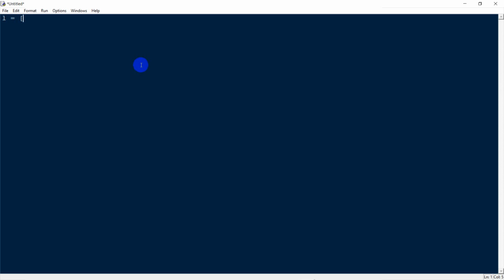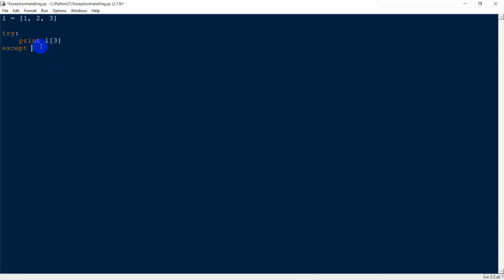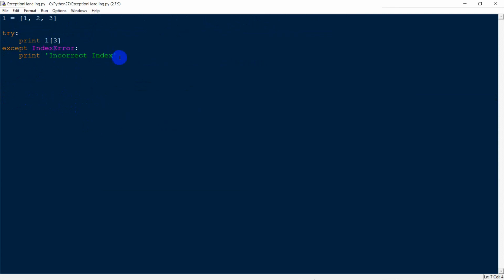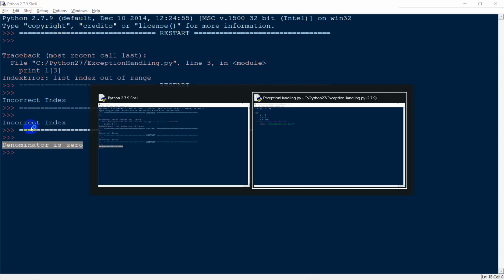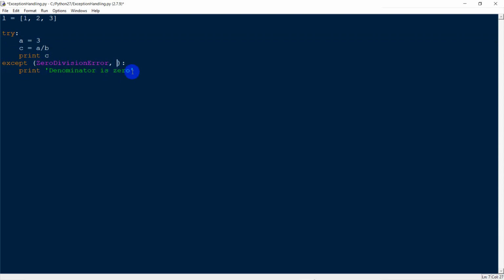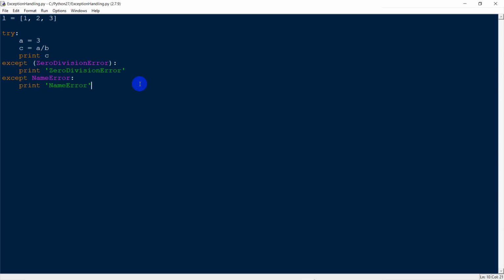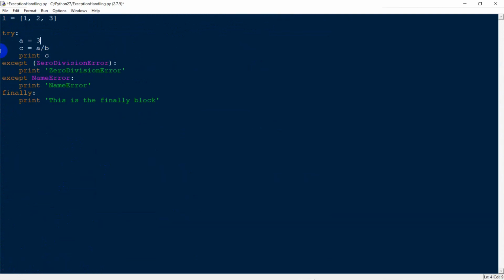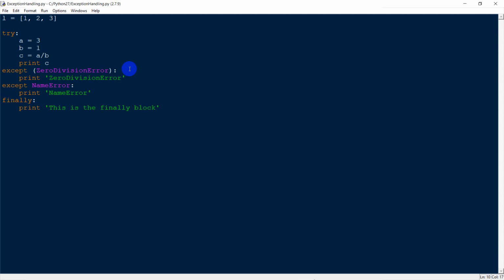#10: Exception Handling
In this video we take a look at how to handle exceptions and errors in python. We use the try-except-finally blocks and understand how they work.